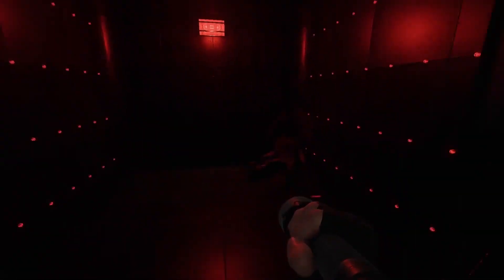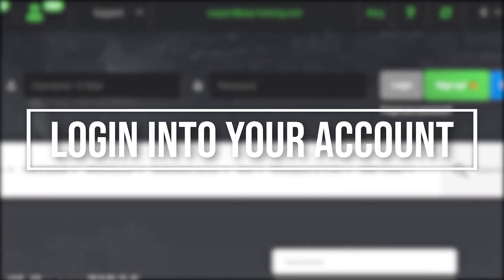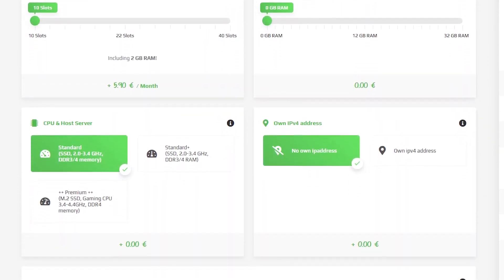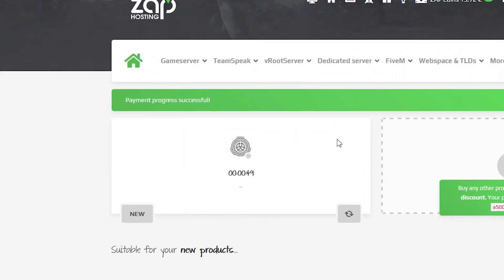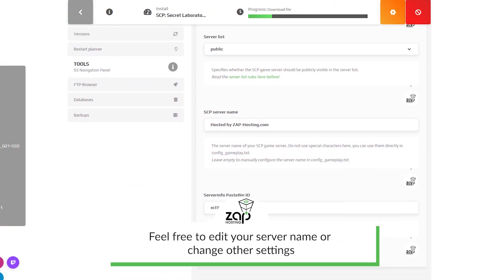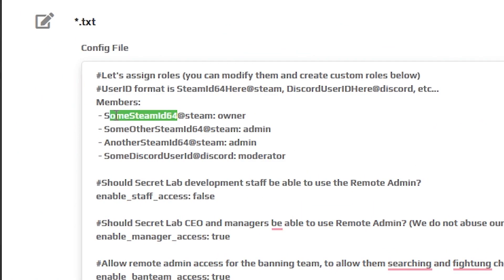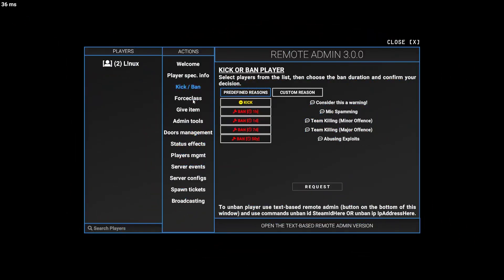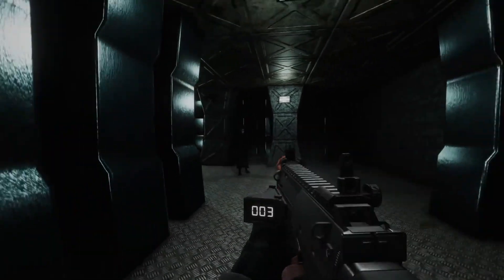SCP | SETUP A SERVER IN LESS THAN A MINUTE! | WORKING 2025